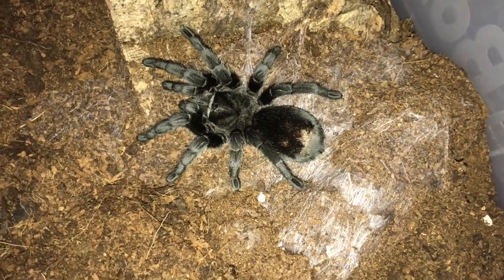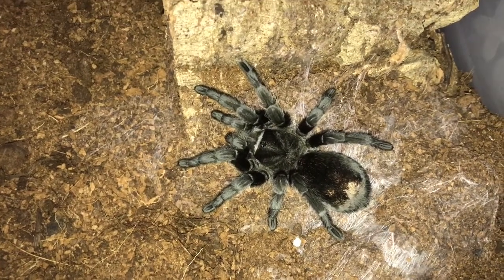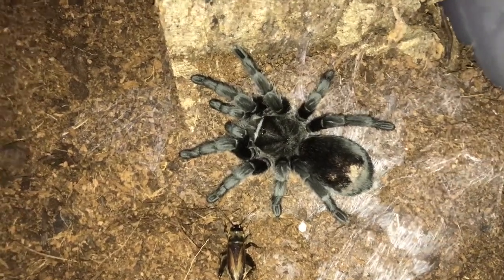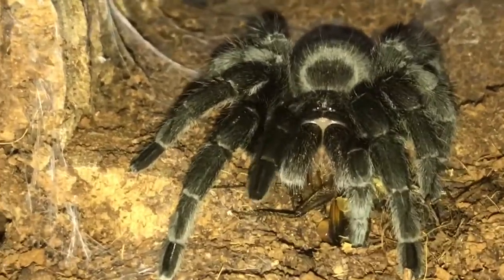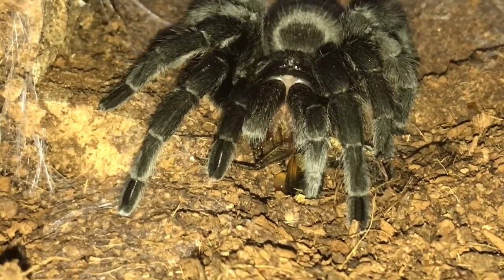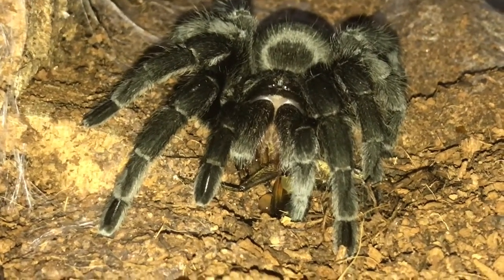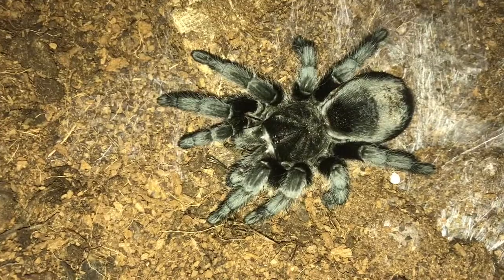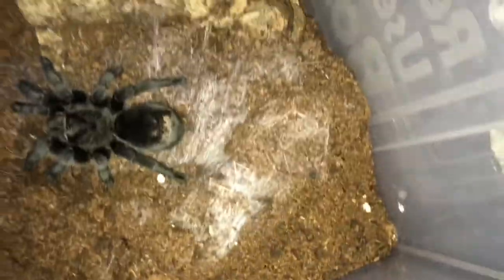Grammostola pulchra feeding. The beautiful bulldozer.